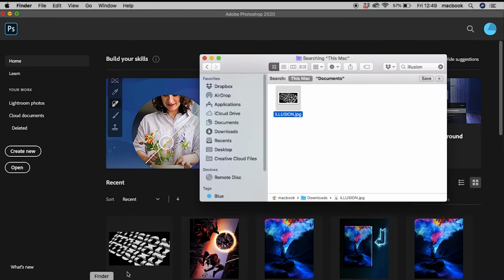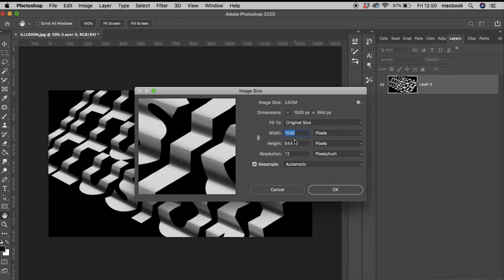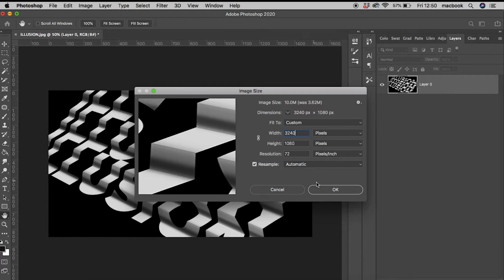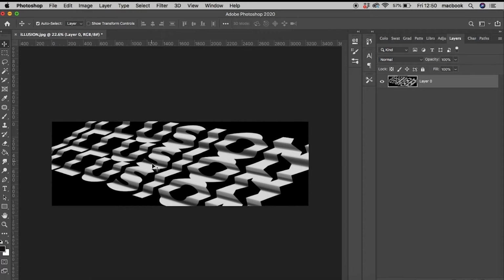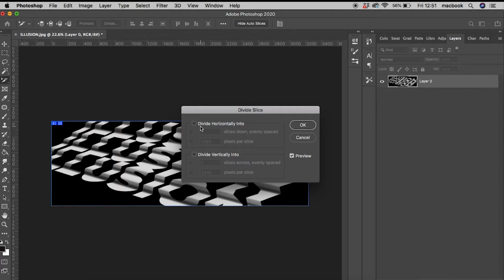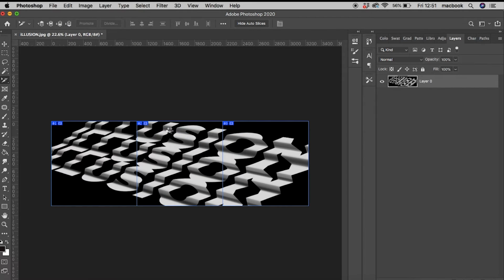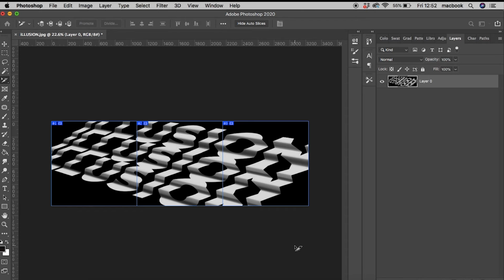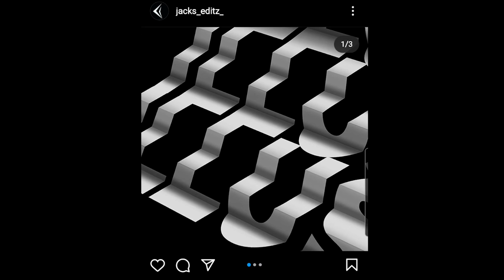Instagram crop HACK! | Photoshop Tutorial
The real way to post your landscape images on instagram! In this tutorial, I show you how to resize and crop your images in photoshop to create a seamless panoramic post on Instagram, to give your images the best viewing experience!

It's not just tutorials around here, there will be much more I promise!
If you have any video ideas or suggestions please leave it the comments below.